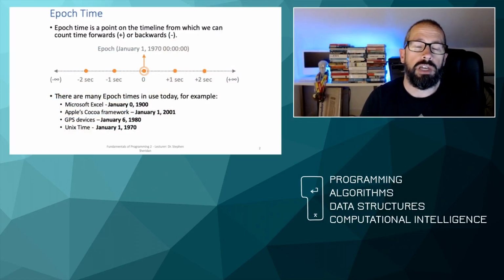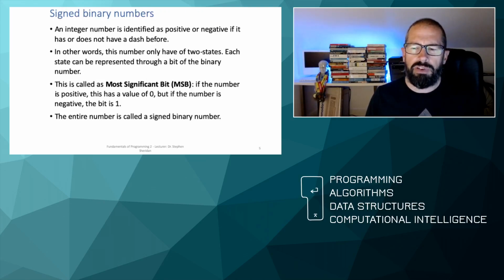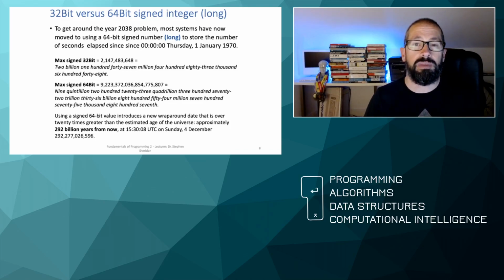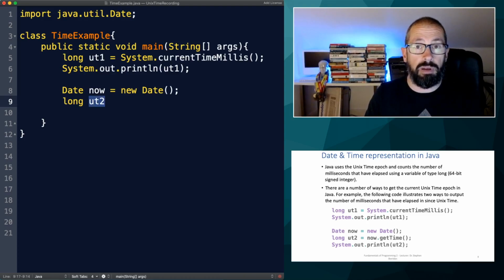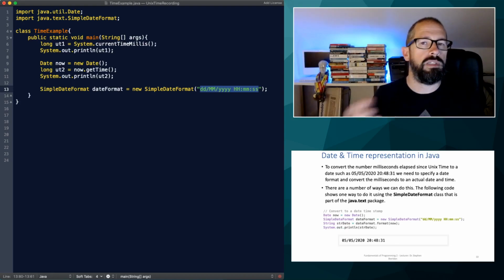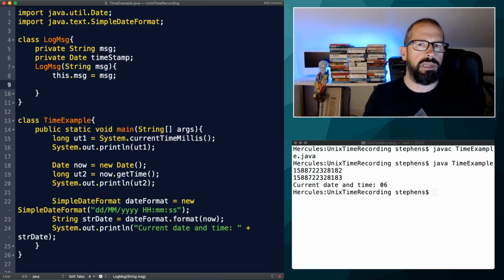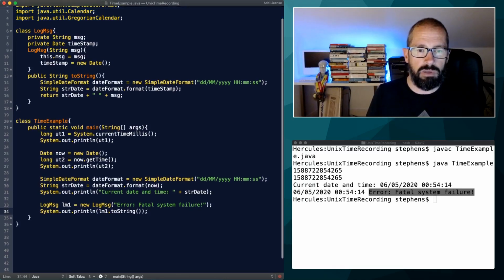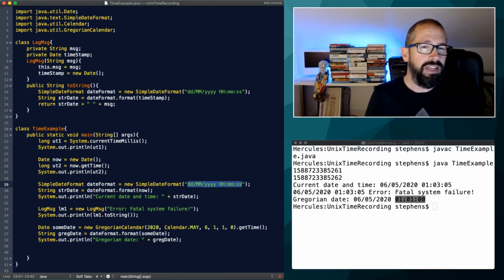Date and Time in Java using Unix Epoch Time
This video introduces the concept of Epoch Time and in particular Unix Epoch time. It details some of the history of Unix Time and considers the storage of epoch time using 32-bit and 64-bit signed integer values. It details some of the issues around using 32-bits for time storage including the famous year 2038 limitation and shows how using 64-bit integers solves the problem.
The video also introduces mechanisms for capturing the current date and time in Java using the System.currentTimeMillis() method and the Java Date class. The video also demonstrates how the SimpleDateFormat class can be used to format epoch time, using a format string, into a human readable date and time format.
Finally, the video demonstrates how the GregorianCalendar class can be used to create an arbitrary calendar date and how this date can be formatted for output.